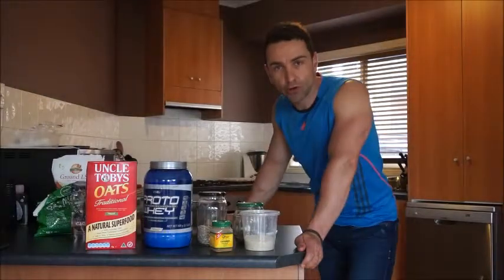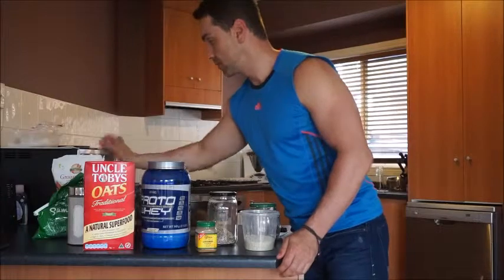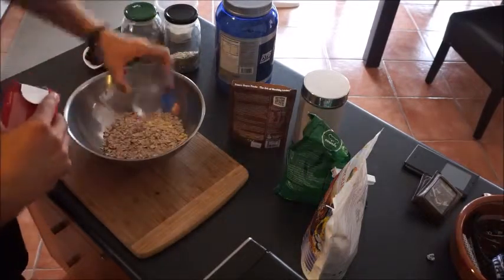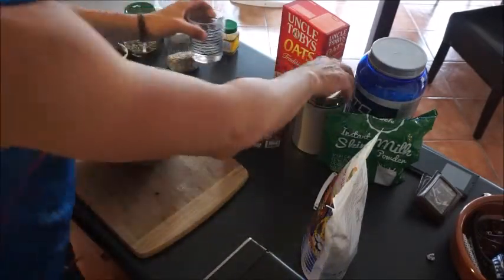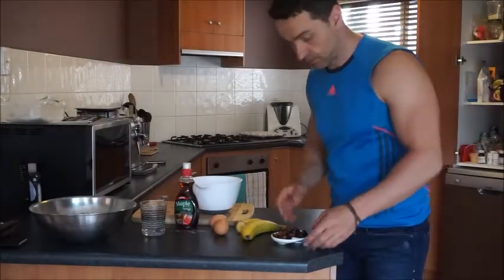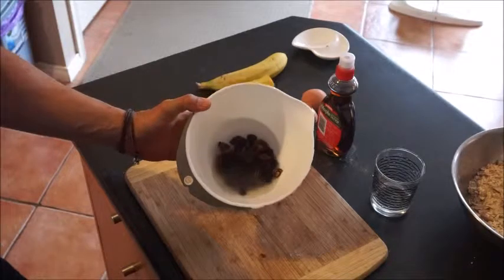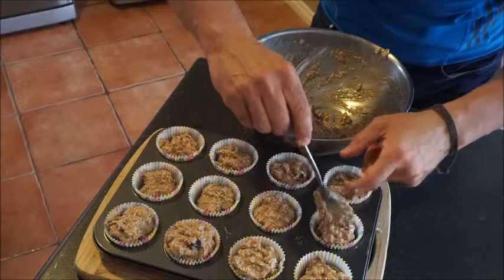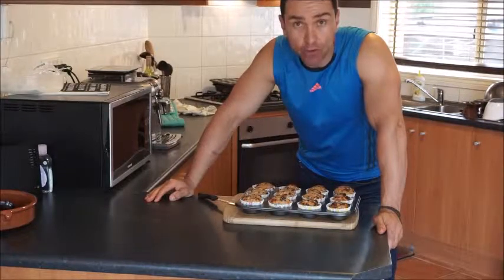Protein Bar Recipe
Home made Protein Bar